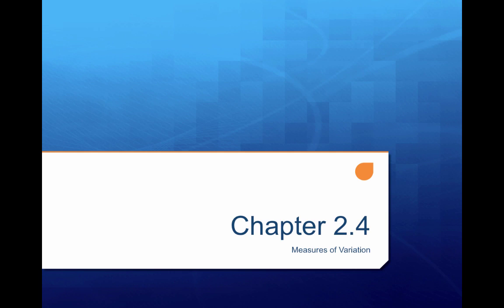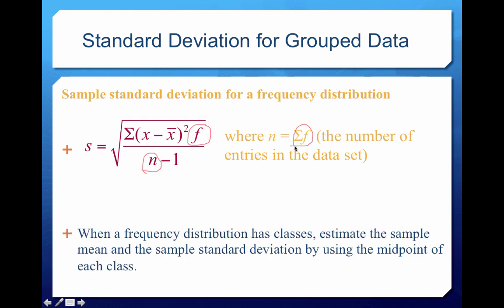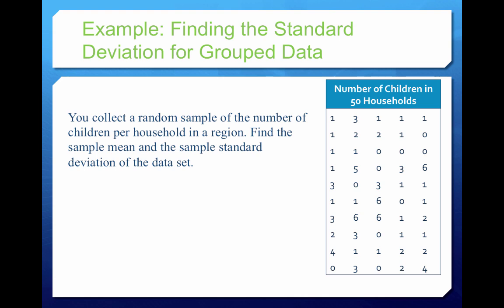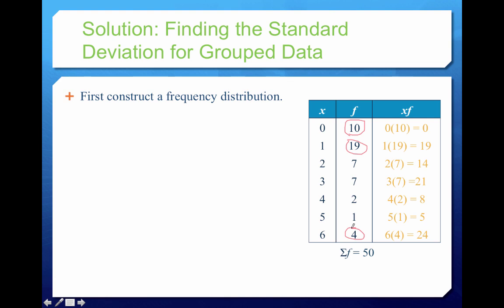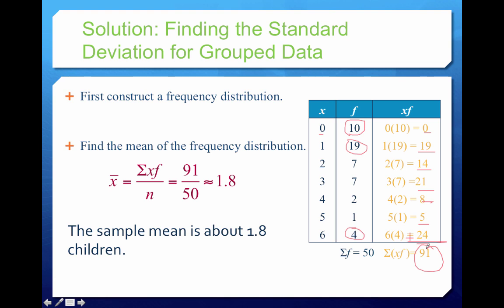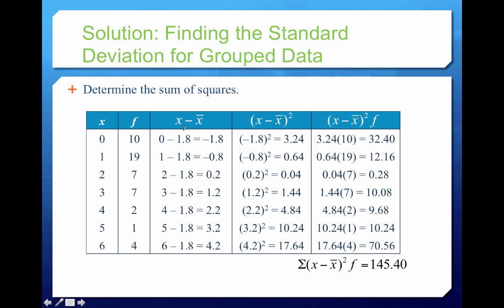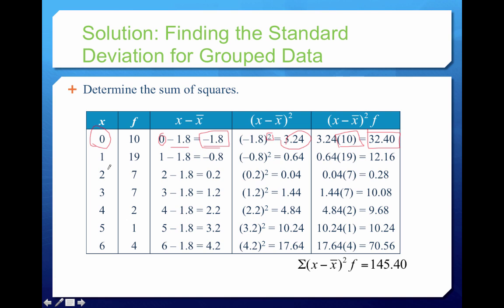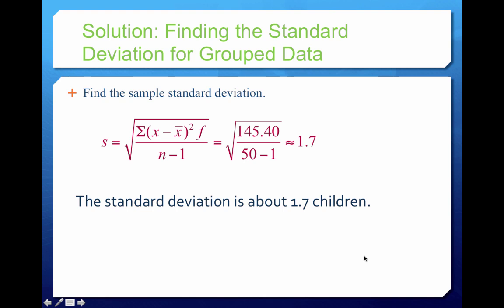102_wk3_2_4grp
standard deviation of grouped data

Table of Contents:

00:00 - Chapter 2.4
00:03 - Standard Deviation for Grouped Data
00:47 - Example: Finding the Standard Deviation for Grouped Data
01:36 - Solution: Finding the Standard Deviation for Grouped Data
03:00 - Solution: Finding the Standard Deviation for Grouped Data
04:41 - Solution: Finding the Standard Deviation for Grouped Data